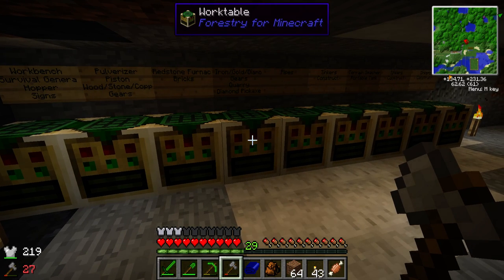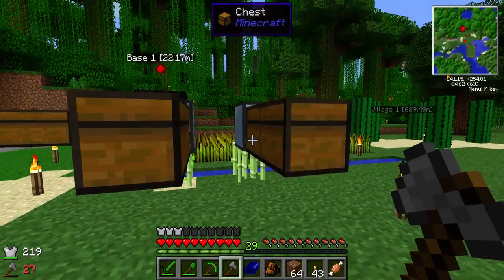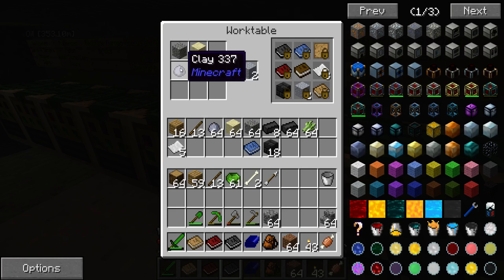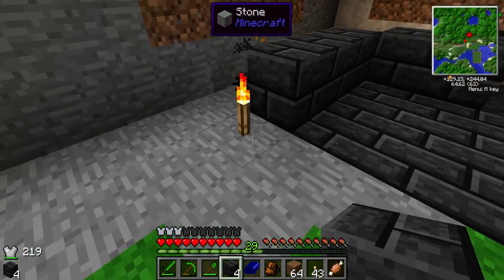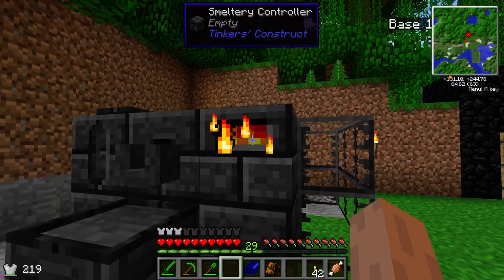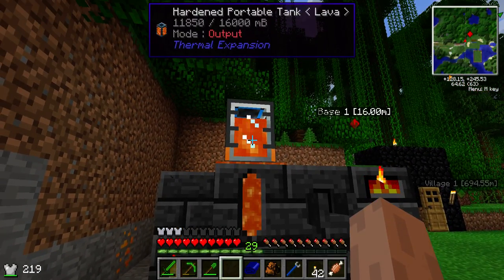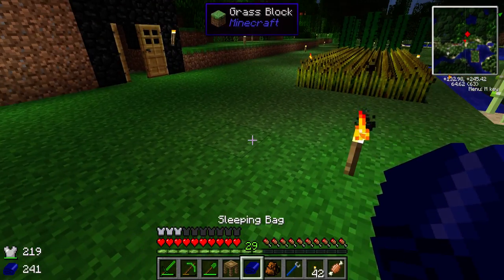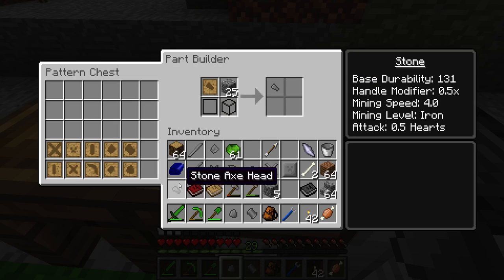Minecraft, FTB, Monster - Tutorial/Let’s Play - Episode 6 - Tinkers Construct!!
Welcome to "Episode 6" of my "Minecraft, Feed-The-Beast, Monster" "Tutorial/Let’s Play" series. In this episode we make a Tinkers Construct Smeltery, and all the books. I hope you enjoy this episode as much as I enjoyed making it for you. :o)